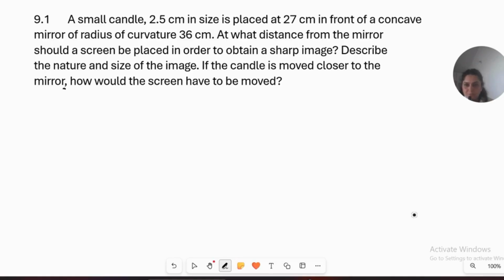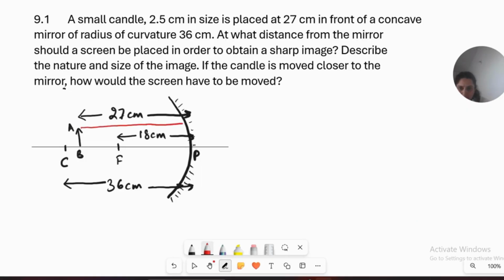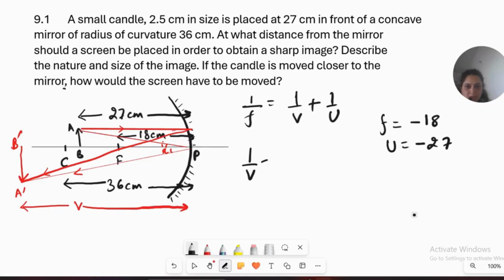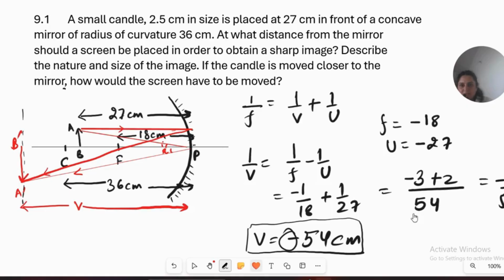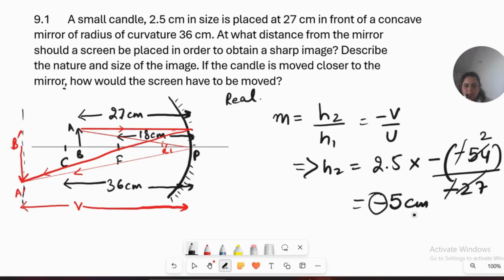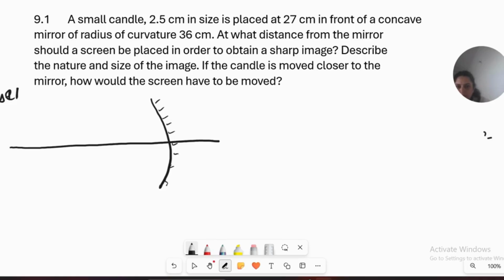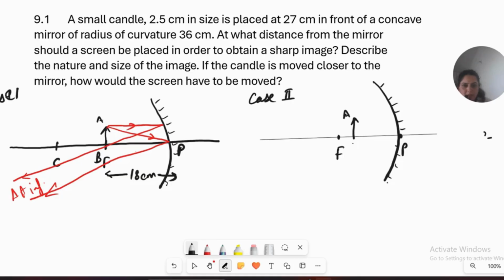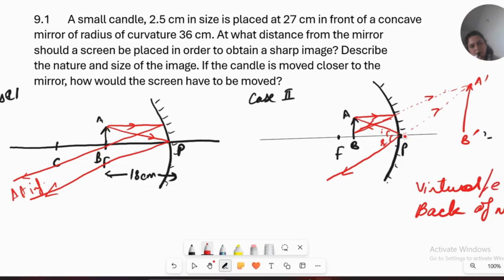Question: 9.1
Solution of 9.1 ray optics and Optical instruments NCERT